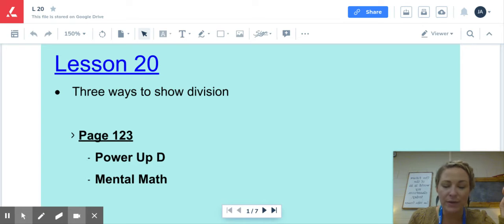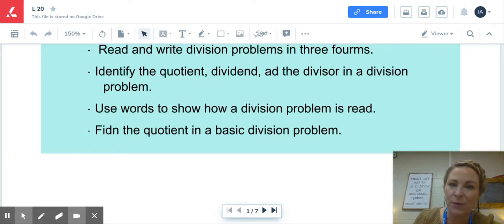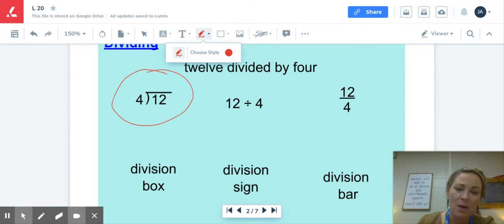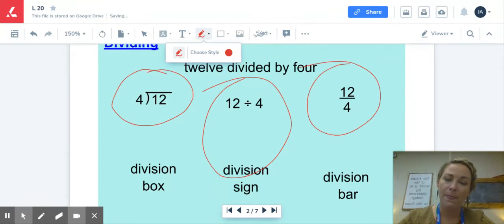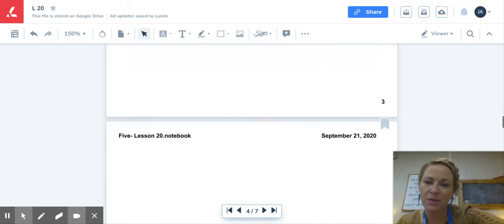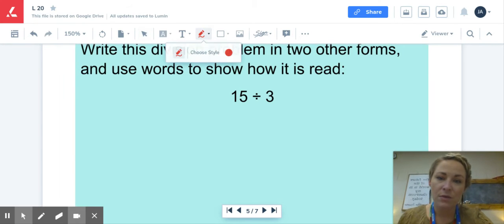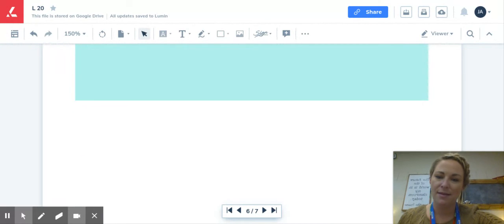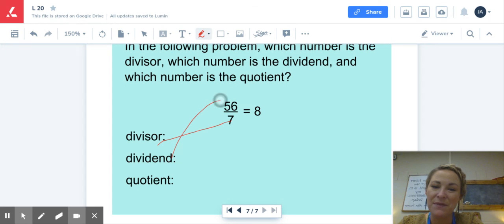Three Ways to Show Division